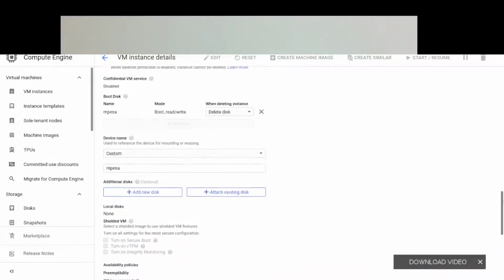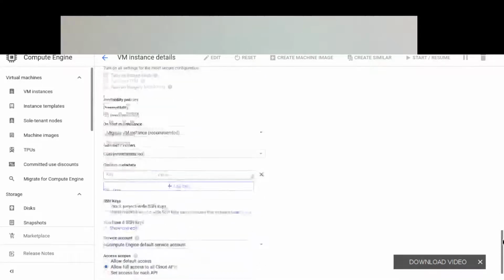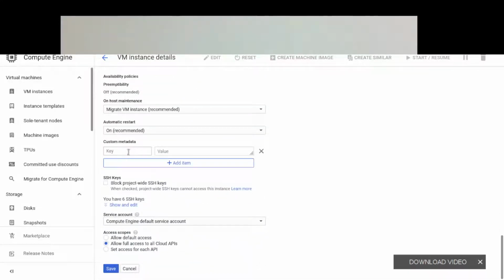I cannot access my GCP virtual machine ssh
This video explains running Linux command on GCP virtual machine without ssh access to the virtual machine.